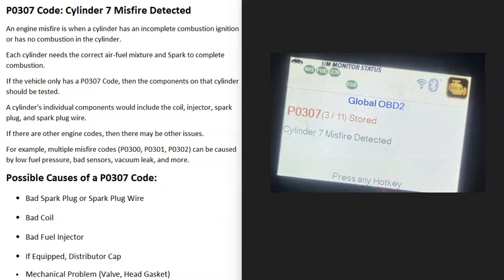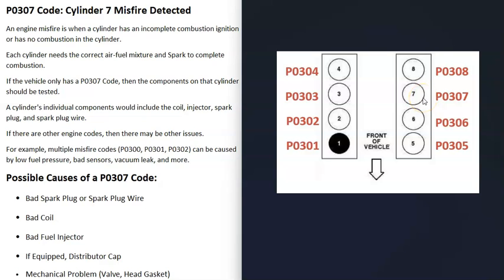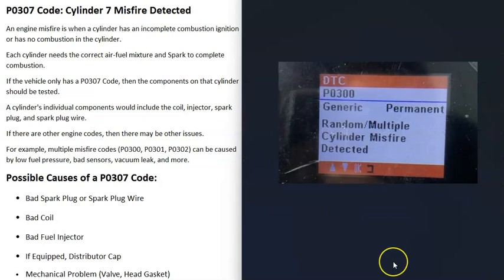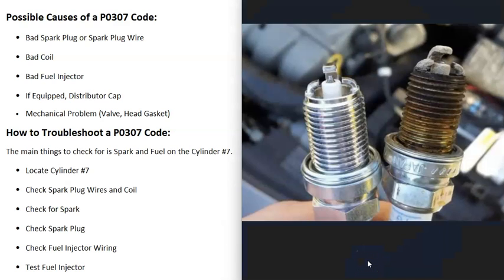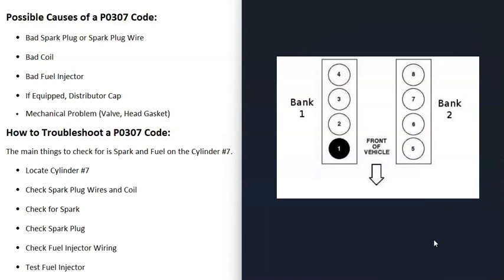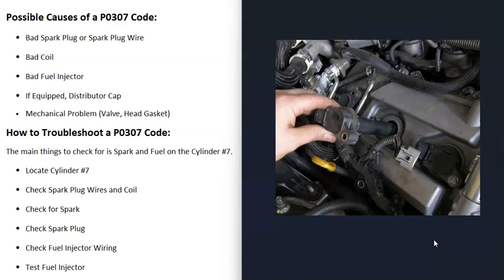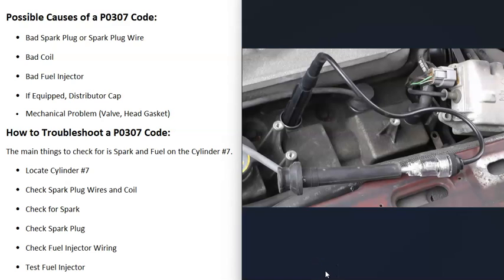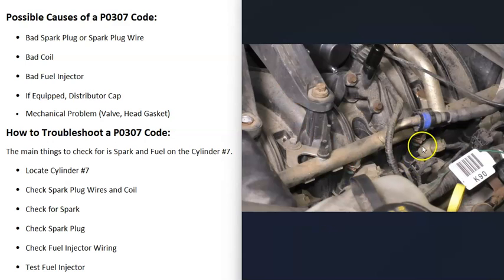Causes and Fixes P0307 Code: Cylinder 7 Misfire Detected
How to fix P0307 Code: Cylinder 7 Misfire Detected
An engine misfire is when a cylinder has an incomplete combustion ignition or has no combustion in the cylinder.
Each cylinder needs the correct air-fuel mixture and Spark to complete combustion.
If the vehicle only has a P0307 Code, then the components on that cylinder should be tested.
A cylinder's individual components would include the coil, injector, spark plug, and spark plug wire.
If there are other engine codes, then there may be other issues.
For example, multiple misfire codes (P0300, P0301, P0302) can be caused by low fuel pressure, bad sensors, vacuum leak, and more.

Possible Causes of a P0307 Code:
Bad Spark Plug or Spark Plug Wire
Bad Coil
Bad Fuel Injector
If Equipped, Distributor Cap
Mechanical Problem (Valve, Head Gasket)

How to Troubleshoot a P0307 Code:
The main things to check for is Spark and Fuel on the Cylinder #7.
Locate Cylinder #7
Check Spark Plug Wires and Coil
Check for Spark
Check Spark Plug
Check Fuel Injector Wiring
Test Fuel Injector